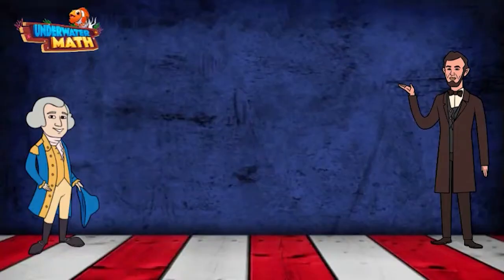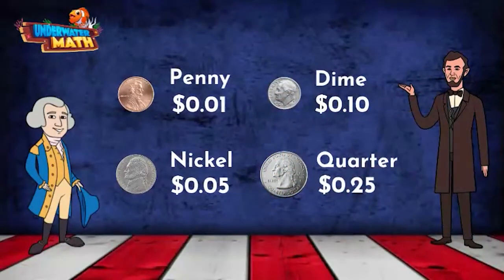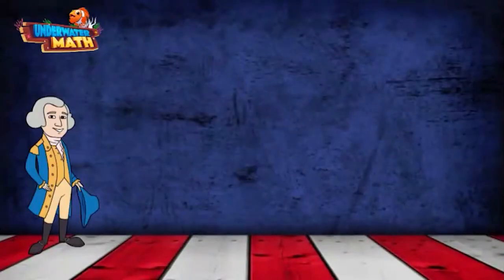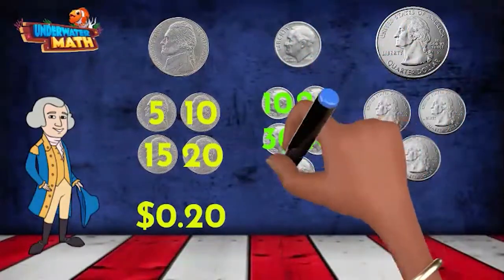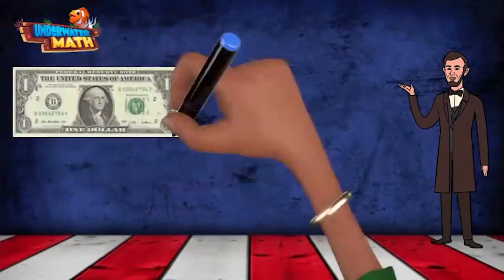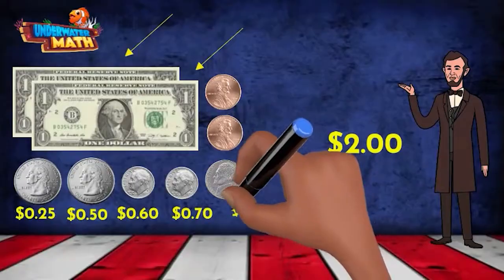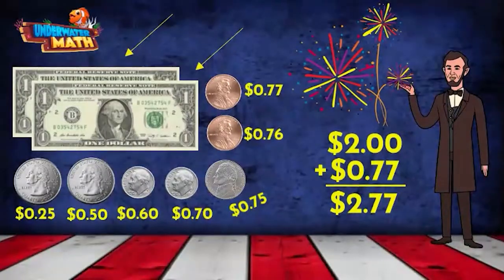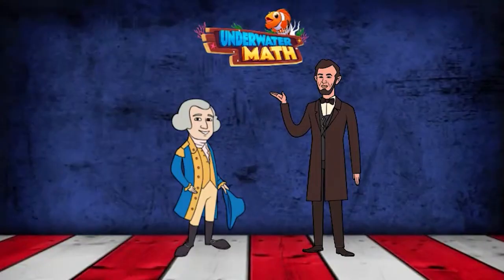Counting Money - 3rd Grade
Underwater Math provides engaging learning solutions for students. We explore counting coins and bills and the value of coins and bills. Perfect for 3rd grade math students. TEKS 3.4.C